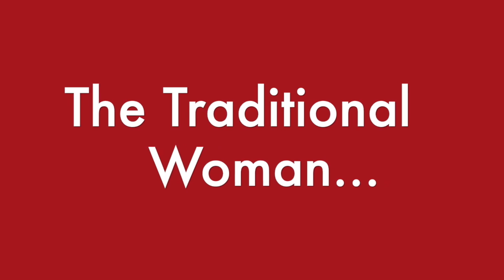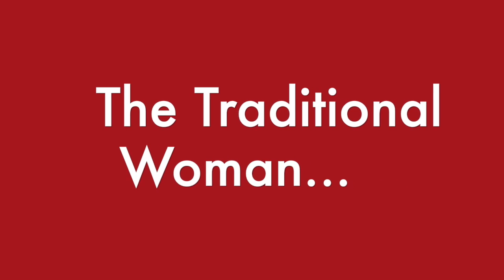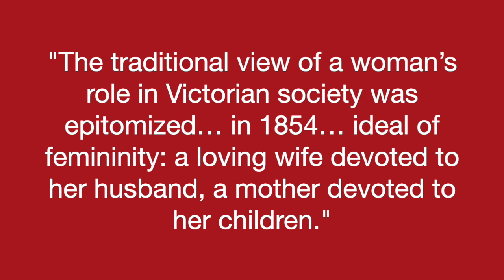The Rise of the New Woman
This video is about The Rise of the New Woman